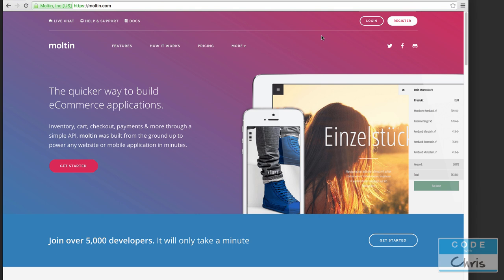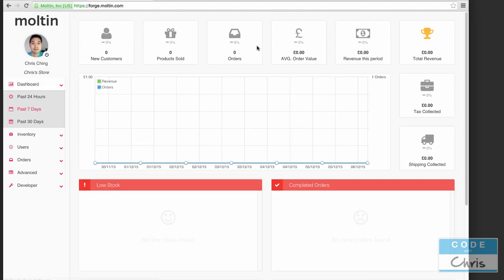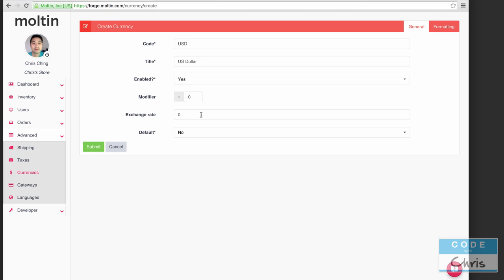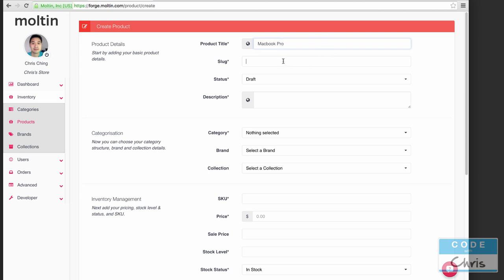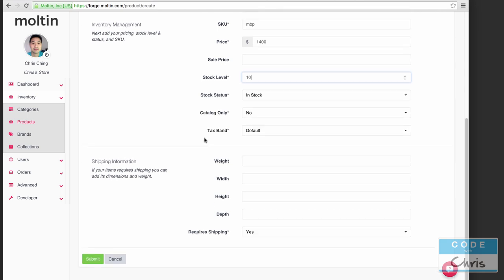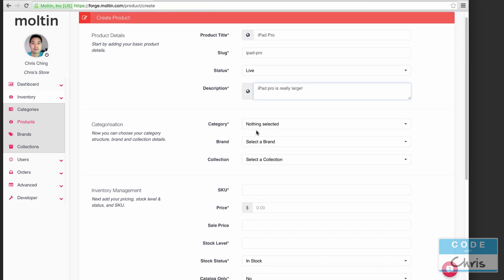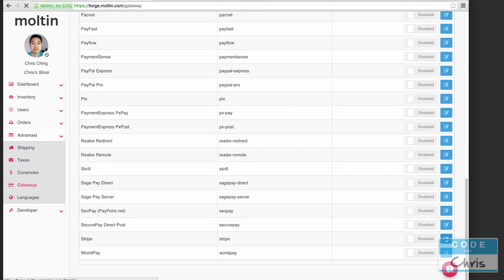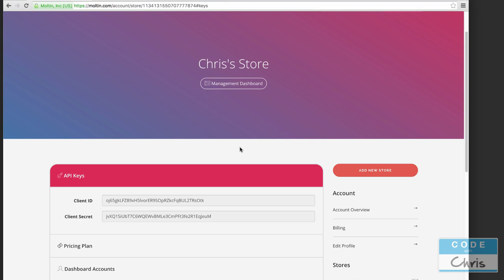Build a Shopping App with Moltin - Ep 2 - Setting up your store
Build a Shopping App with Moltin
Lesson 2
In this series, I'll show you guys how to build an ecommerce shopping app leveraging Moltin!

In lesson 2, we sign up for a Moltin account, set up our store and add some products so that we can retrieve them through the API in our Xcode project! You'll see how to set up your base currency, time zone, payment gateways and how to create products for your store.

The demo we're building will illustrate a simple shopping flow. Product browsing, product selection, adding to cart and checking out.

Warning:
It's going to be a little challenging for those who are completely new to iPhone app development so I recommend that you watch my "How To Make An iPhone App With No Programming Experience" series of videos first. That playlist is 17 lessons long but it'll give you the foundation and explain the terminology and object oriented programming concepts that I'm going to be using in the building of this Shopping App.